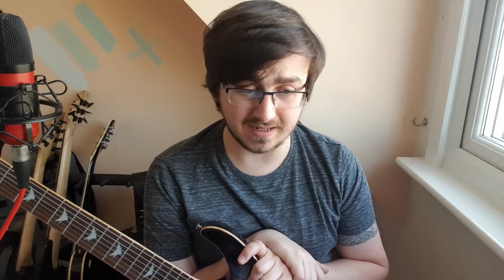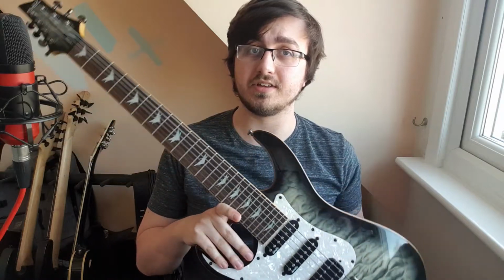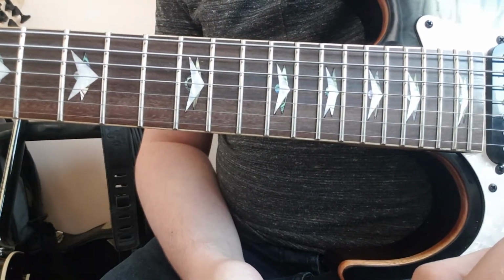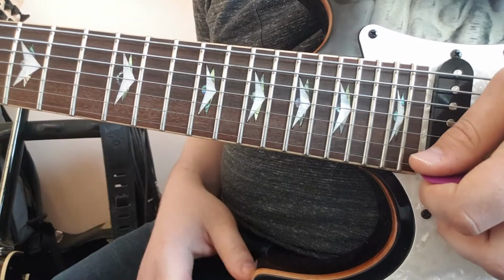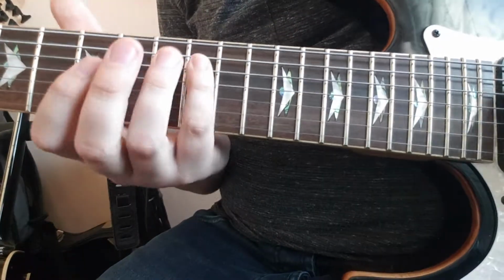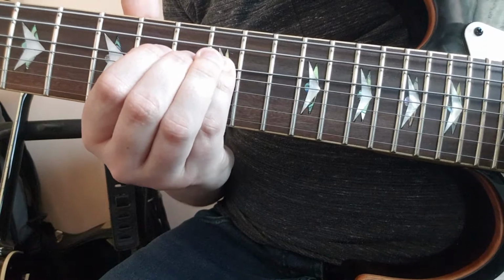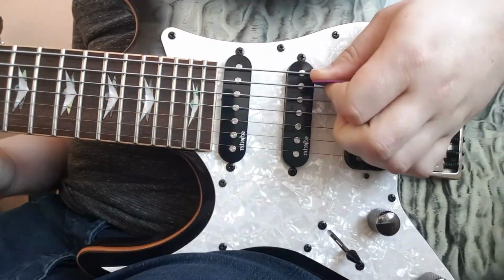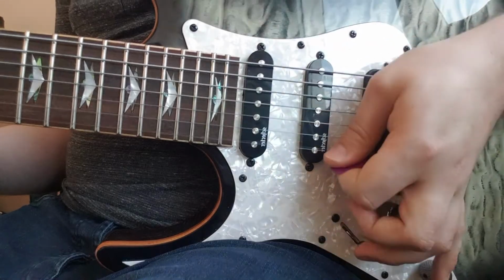Easy shred Lesson 3- sweep up arpeggios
The buzzword of the guitar world. Sweep picking.